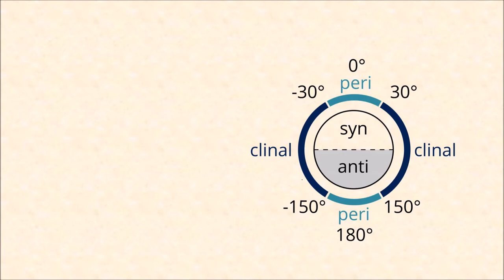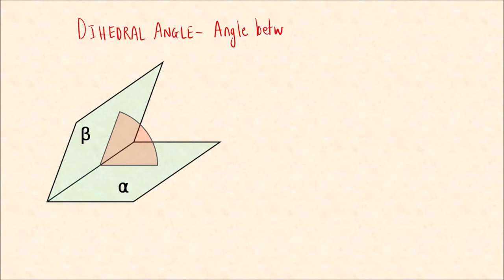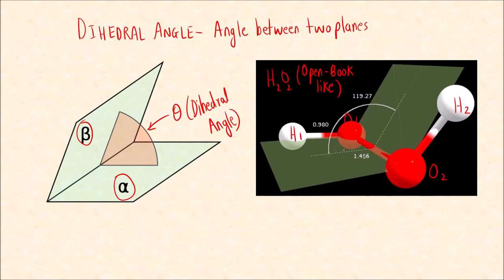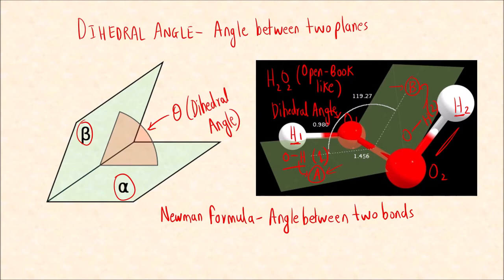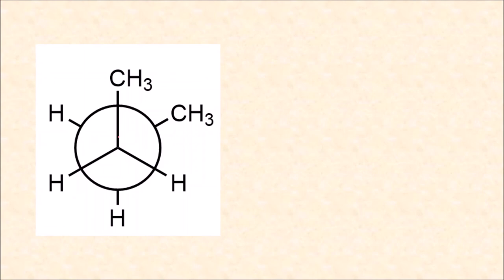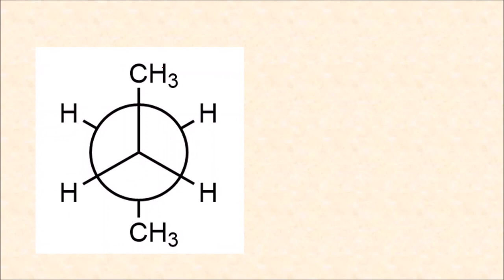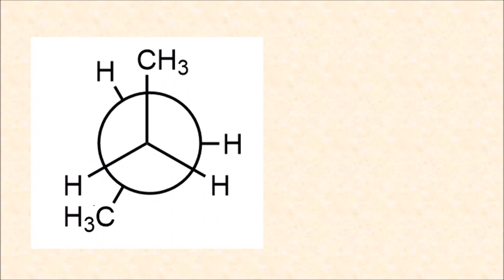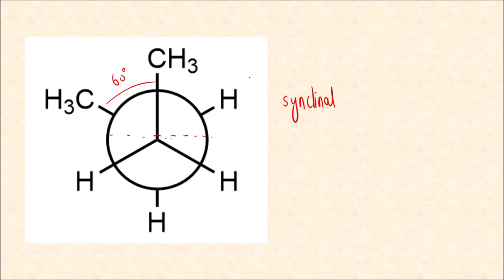Klyne Prelog Nomenclature | Dihedral Angle | Antiperiplanar | Synperiplanar | Synclinal | Anticlinal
Hello Everyone!!!

In today's video, we are going to learn klyne prelog nomenclature for conformations and some other terms like dihedral angle, antiperiplanar, synperiplanar, synclinal, and anticlinal.